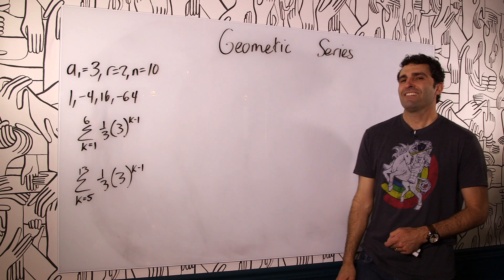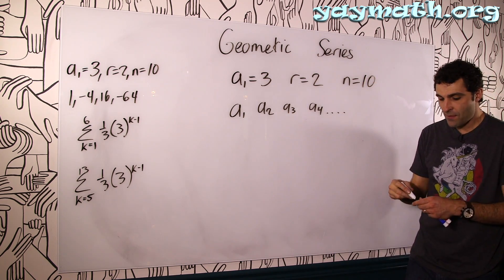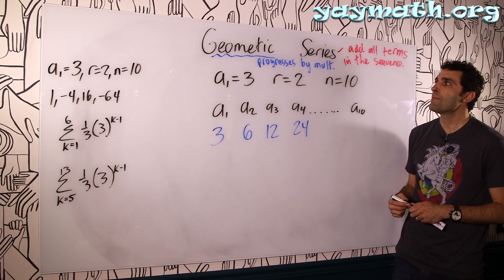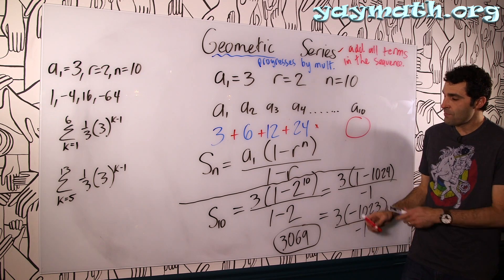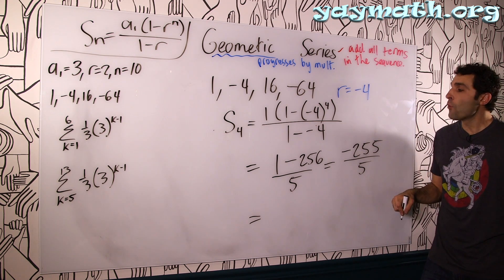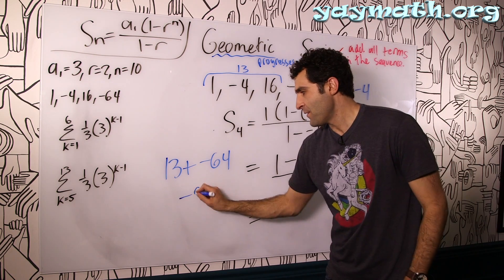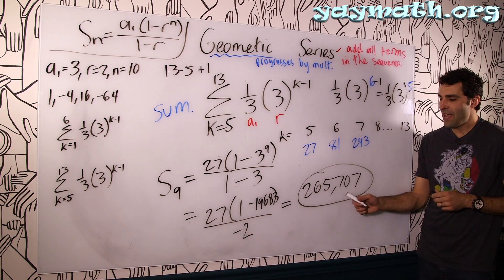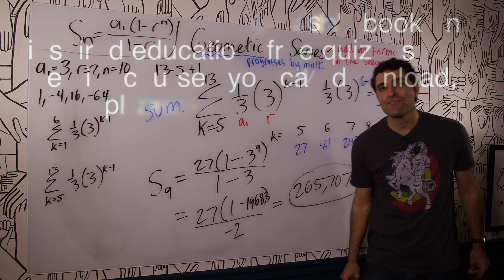Algebra 2 – Geometric Series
It's not a series on Netflix or NBC... it's a Geometric Series. Just as entertaining though, once you "get it." A Geometric Series is basically when you add up all the terms in a geometric sequence. And what's a geometric sequence?... See, the series preview is working, now when you watch the video you'll find out. We also cover sigma notation as well, make it really easy to understand.YAY MATH!

Learning should always be fun and connective. for
• all videos
• free quizzes
• free worksheets